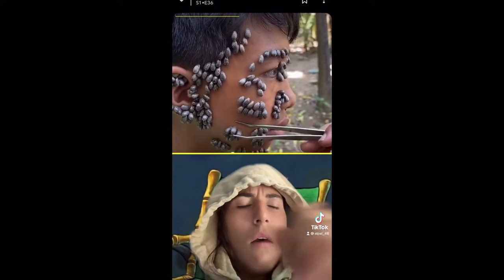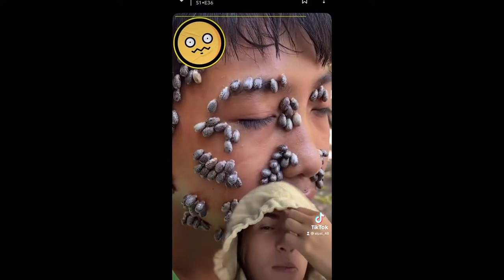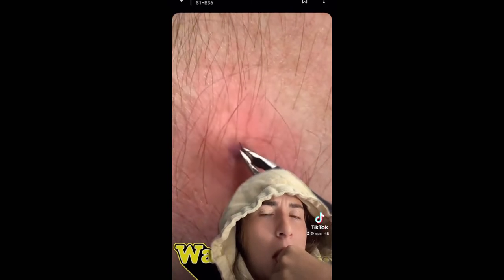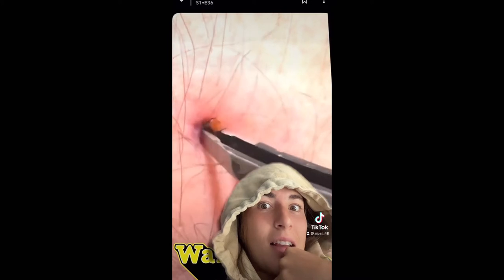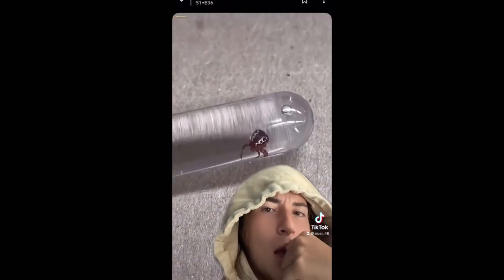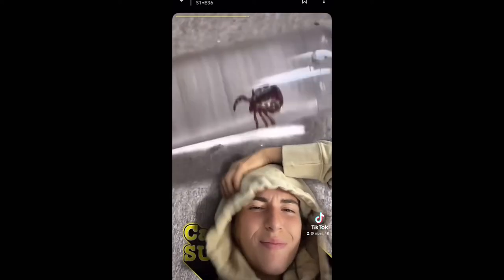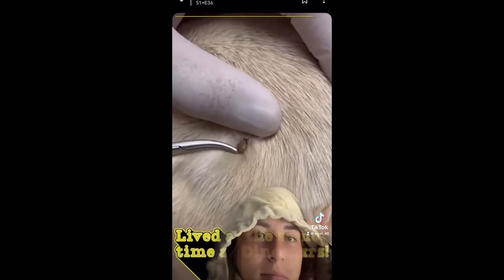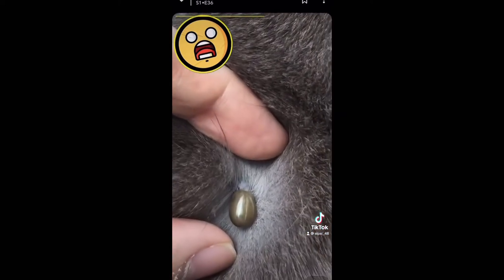This is disgusting - Lyme disease - ticks￼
FACEBOOK GROUPS -

This is where you can find all the products I use